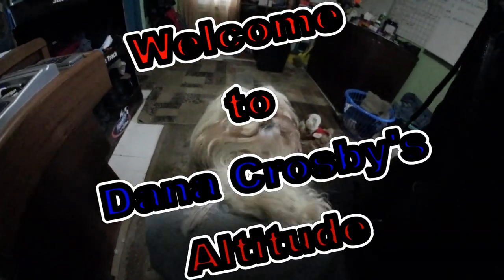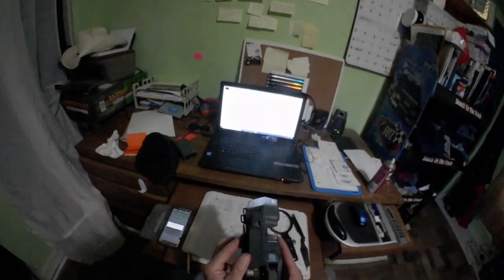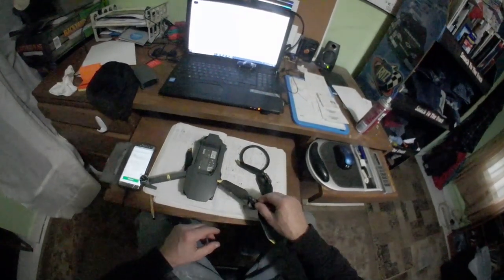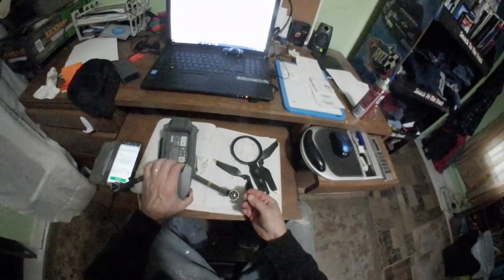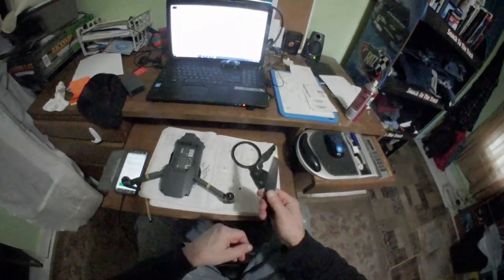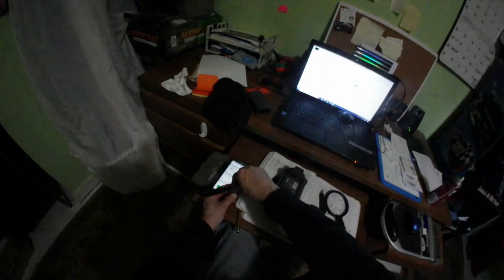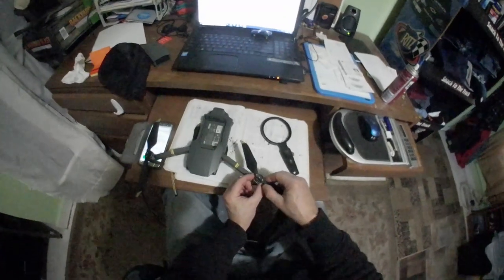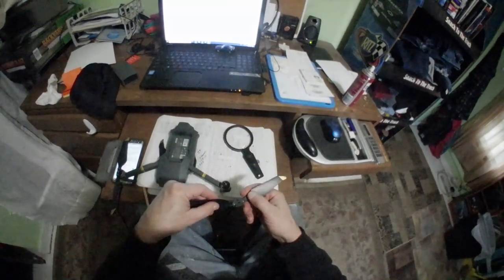DJI Mavic Pro Post Flight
DJI Mavic Pro Post Flight. some times you don't see it the first time.

My videos are bases on my daily journey though life and striving for the things I can't see .